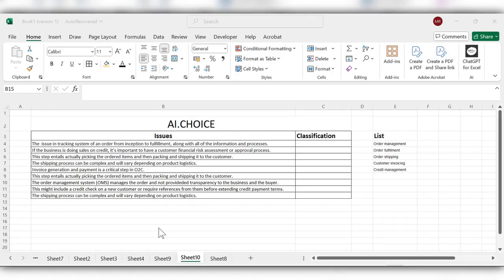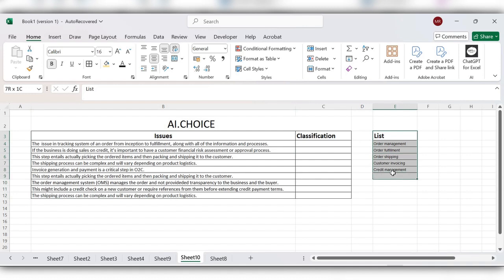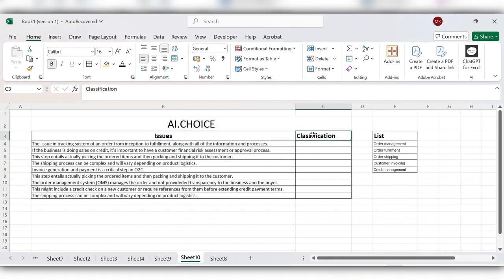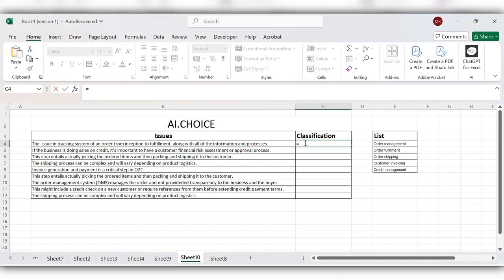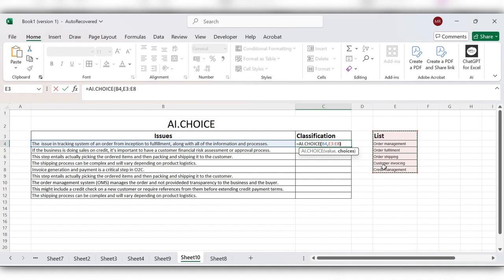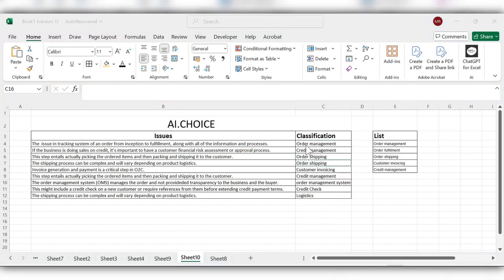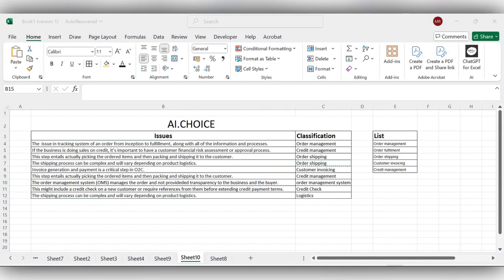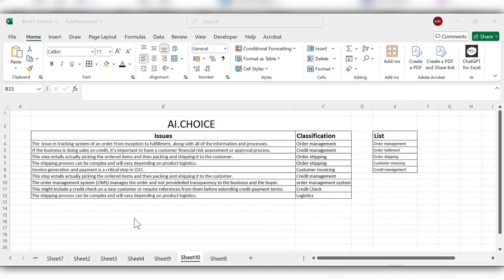AI.CHOICE Function in Excel - ChatGPT for Excel